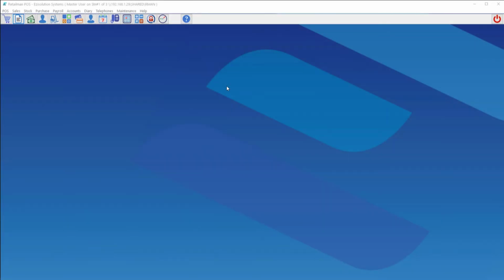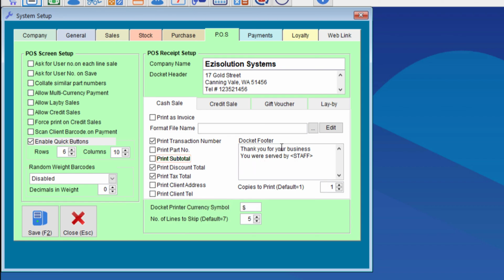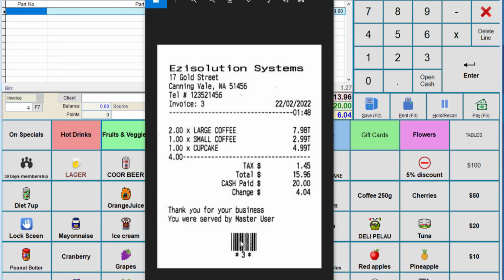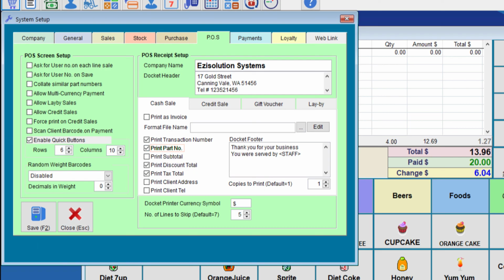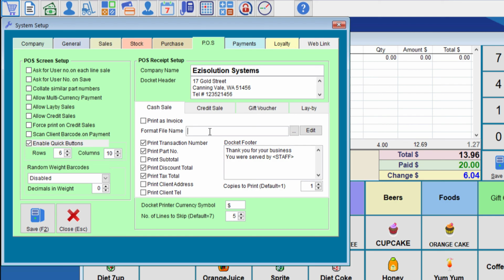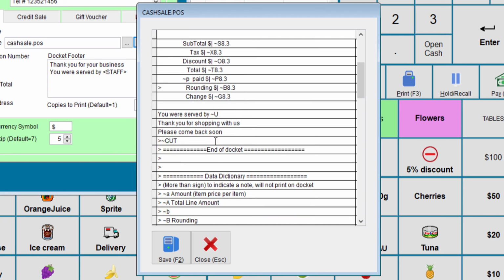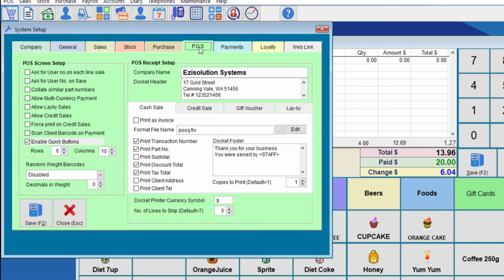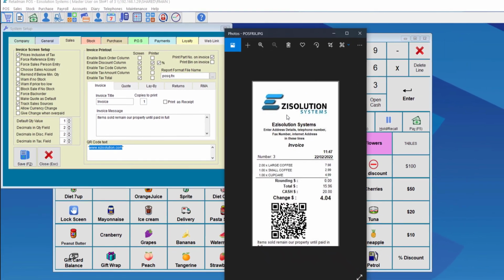Point of Sale receipt printing in Retailman POS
retailman "is a game changer! This advanced technology allows you to provide your customers with fast, efficient and professional service.
It's easy to use and you can customize the receipts to meet your business needs.

 Say goodbye to long queues and hello to happy customers. Upgrade your business with Retailman POS today!